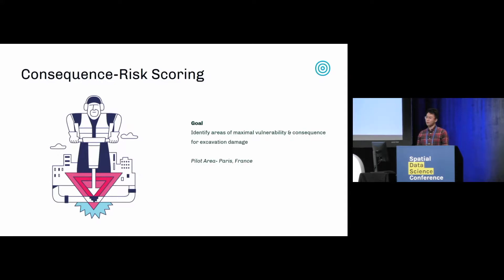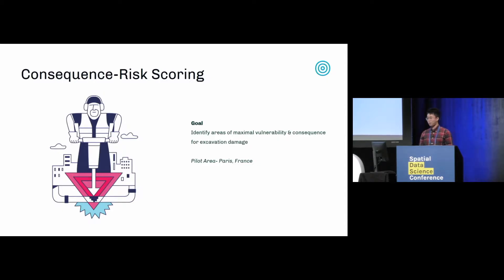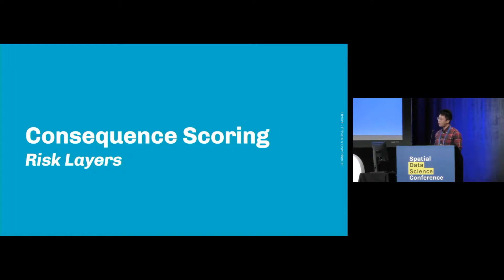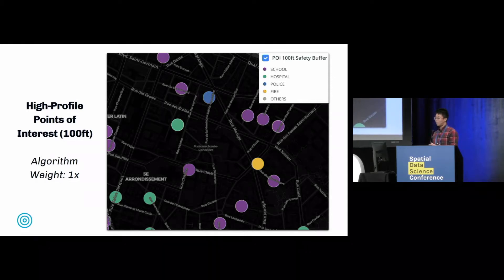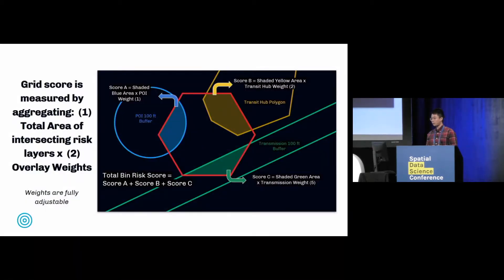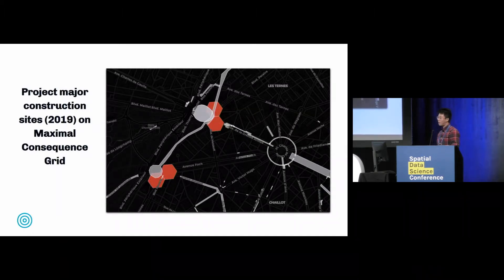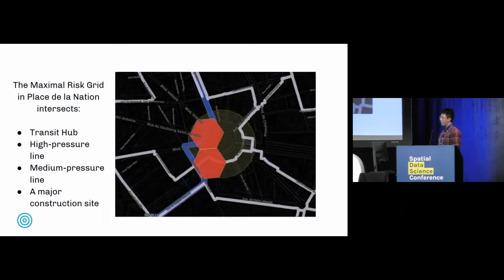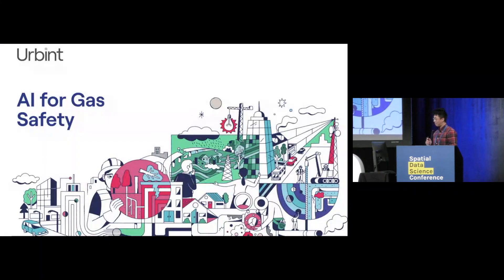Consequence Risk Scoring in the City of Light: a Gas Utility Example by Kevin Han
Kevin Han, Data Scientist at Urbint, talks about how his team use open data from France to create a unified risk grid for immediate situational awareness about sensitive hotspots in Paris. Filmed at the Spatial Data Science Conference 2019.